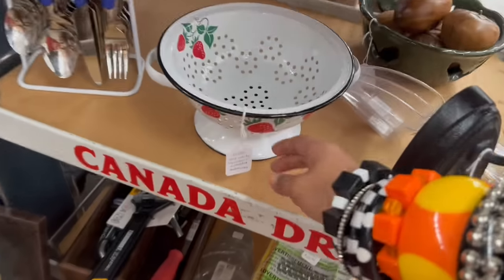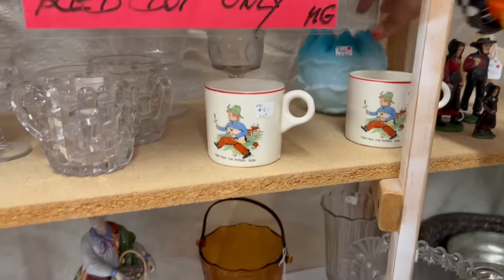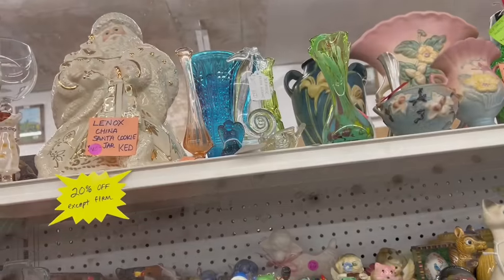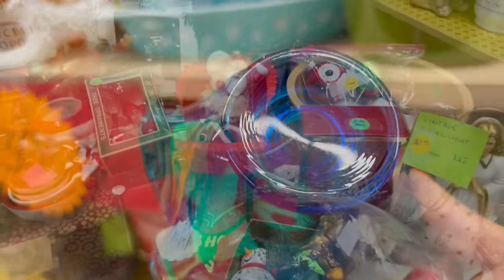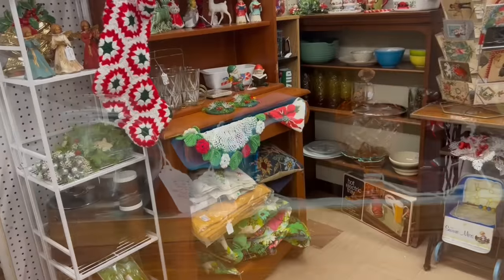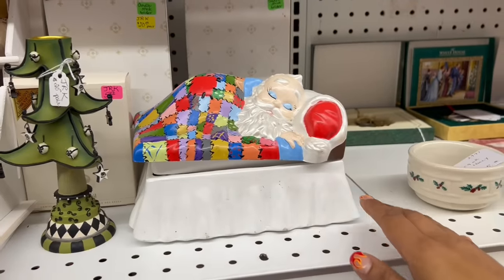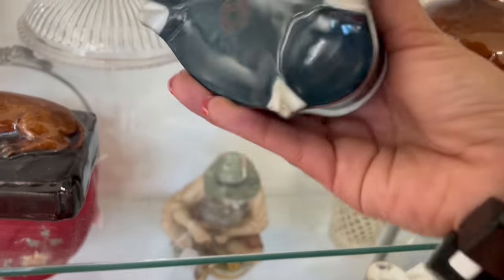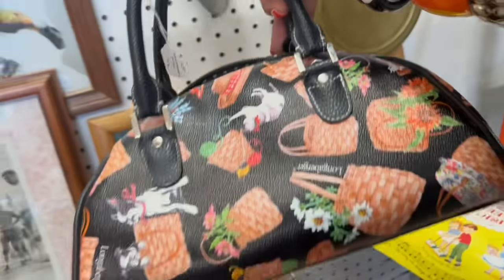“It’s Got Maracas”| SHOP WITH ME | VINTAGE RESALE | ANTIQUE MALL FINDS | THRIFTING | FLEA MARKET